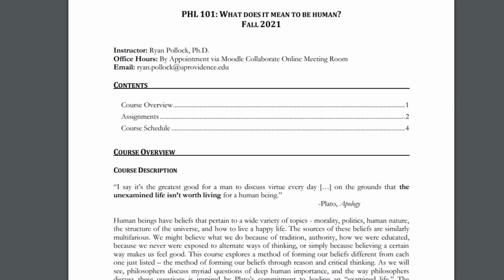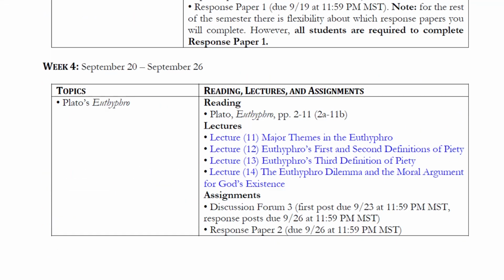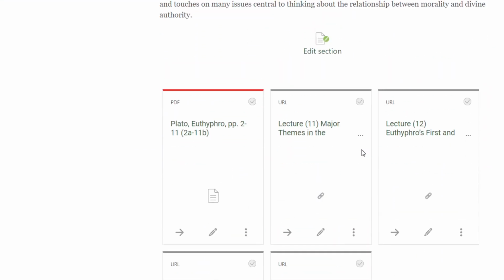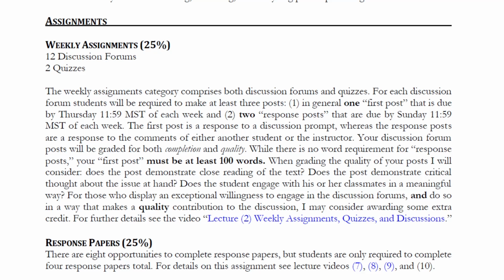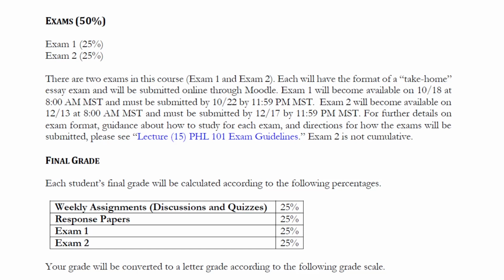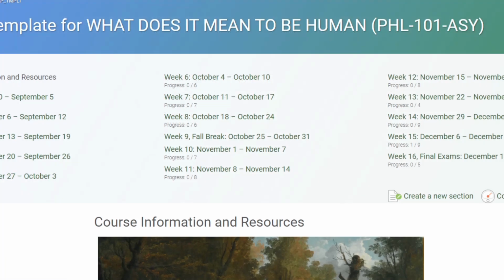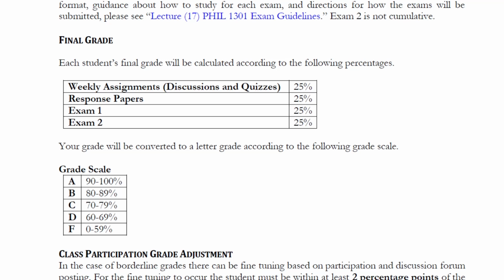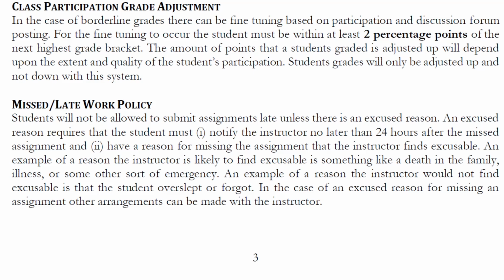PHL 101 Class Introduction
This video provides a general introduction to PHL 101 (What does it mean to be human?) at the University of Providence.

0:00 – Introduction and Some Preliminary Points
4:37 – Philosophy and the Examined Life
13:23 – Learning Format, Readings, and Lectures
21:31 – Discussions, Papers, and Exams
32:11 – Grading, Participation, and Late Work Policy